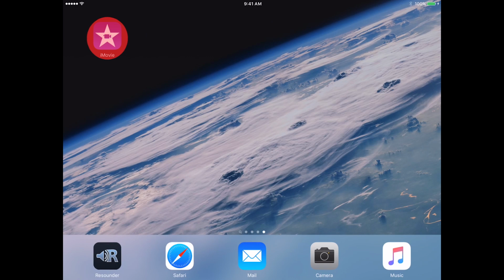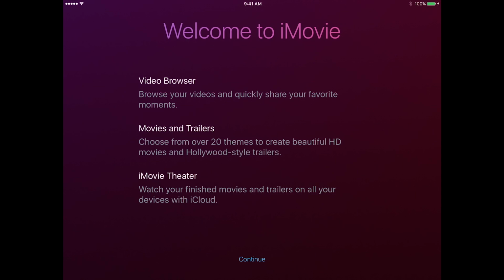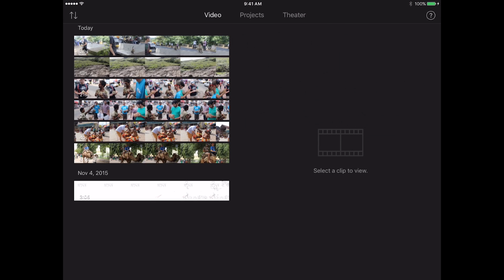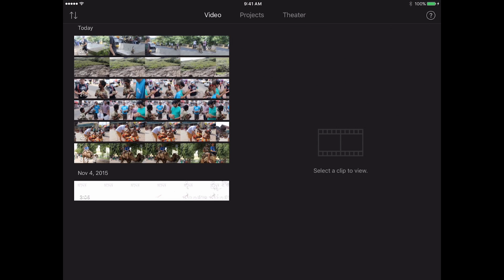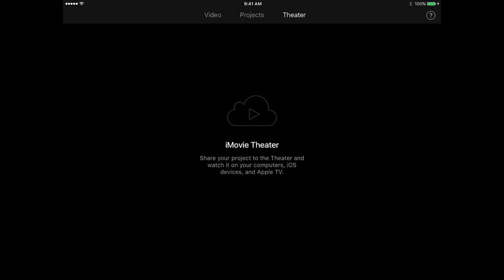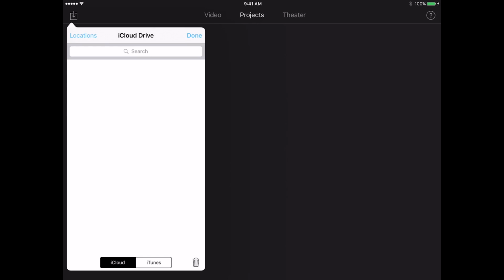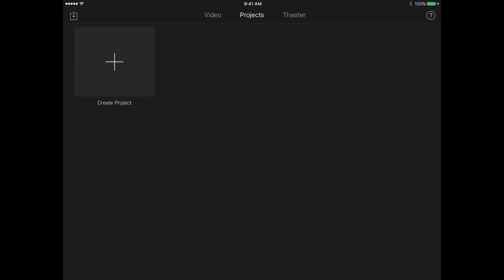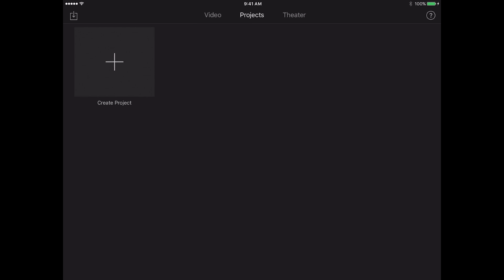1b. iMovie Tutorial: Navigating the Home Screen